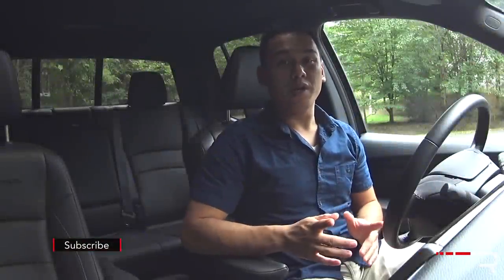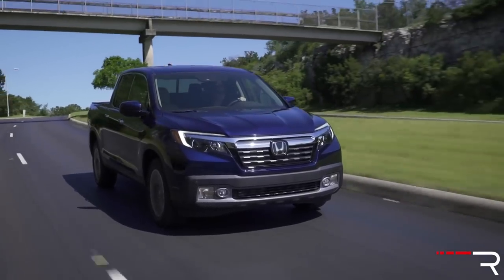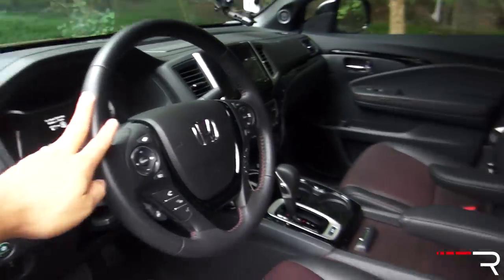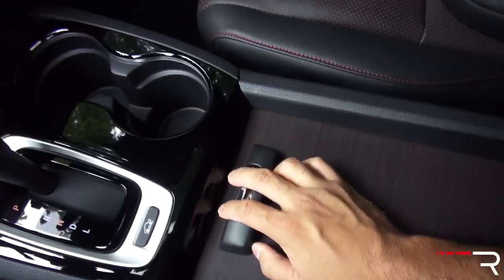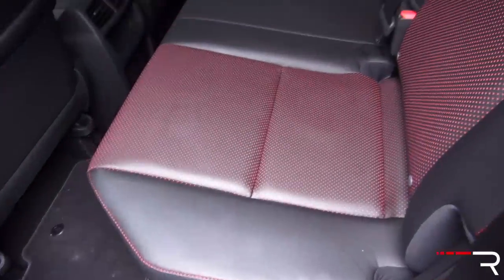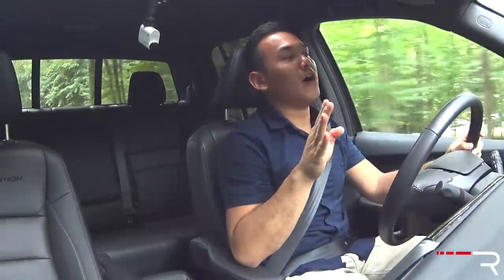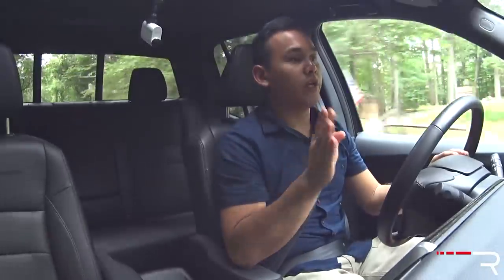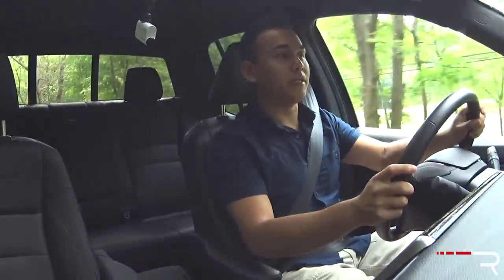2017 Honda Ridgeline Black Edition – Redline: Review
Back on the market after a 2 year hiatus, Honda returns to the midsize truck segment with the second generation Ridgeline for 2017. Fortified with more power, courtesy of a direct injected i-VTEC V6, along with a bed that promises to be more useful and tailgate party friendly, all wrapped in the availability of the Honda Sensing safety package that allows the latest Ridgeline to practically drive itself down the road. Buyers shopping for a truck that doesn't follow the norm will find plenty to like with the new Honda truck, just be sure you don't plan to take it into serious off-road excursions.